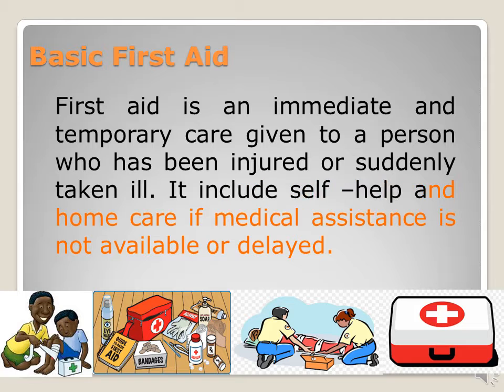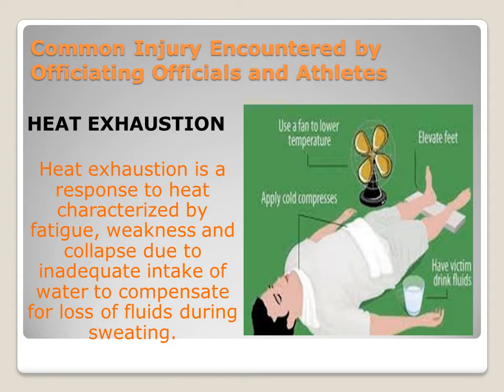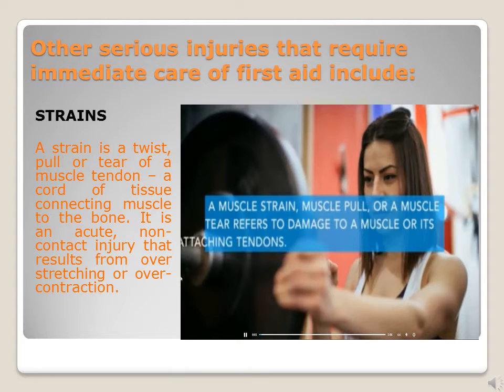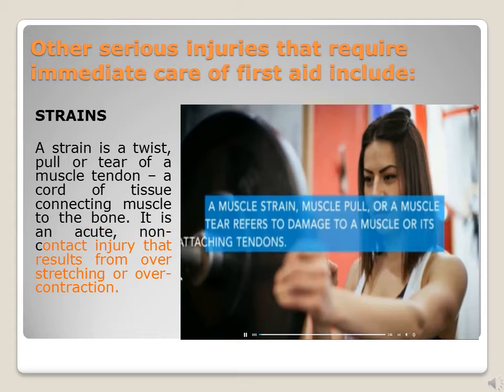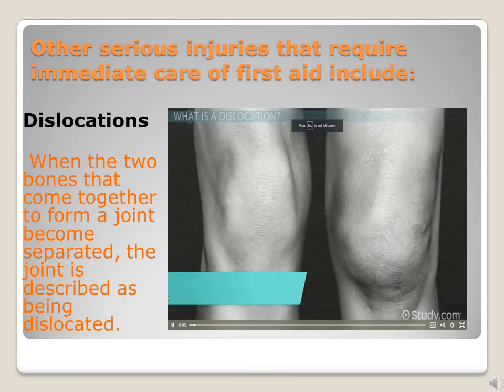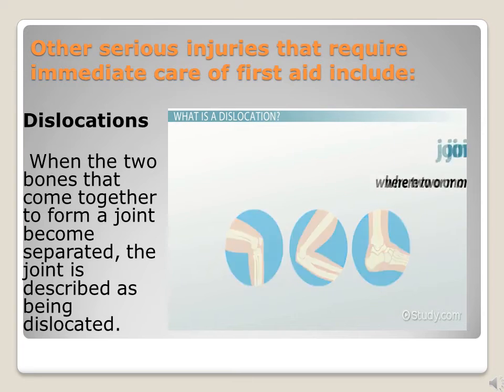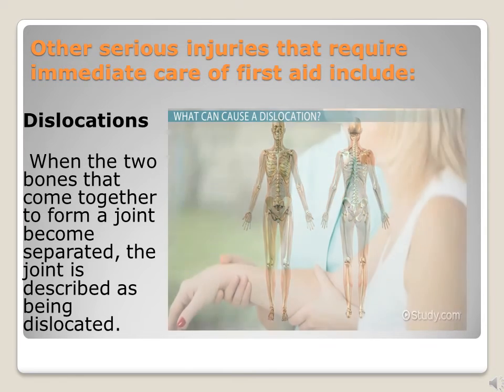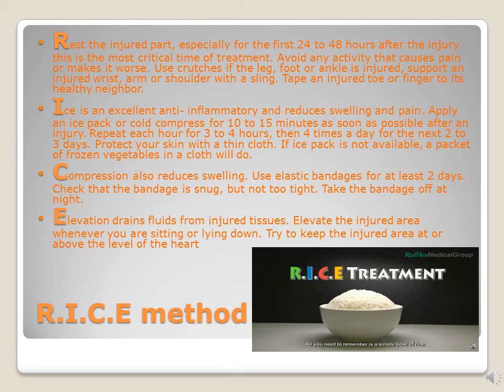Physical Education quarter 1module 2 SPORTS OFFICIATING BASIC FIRST AID